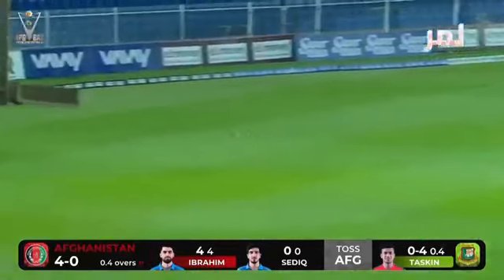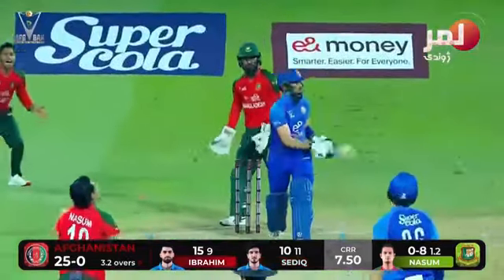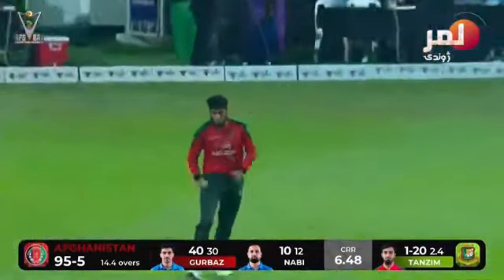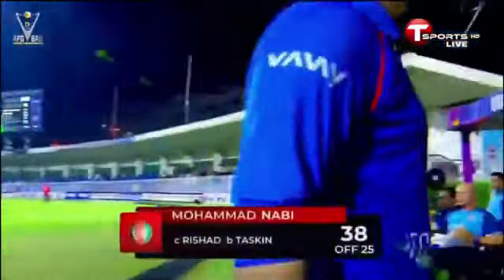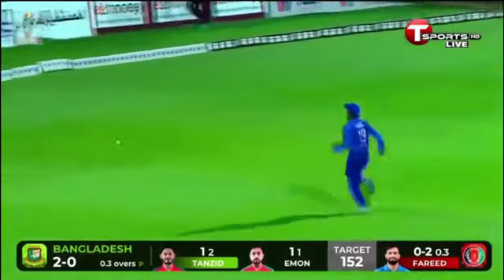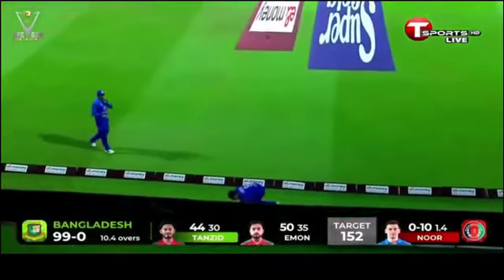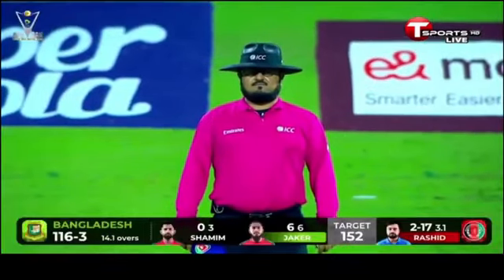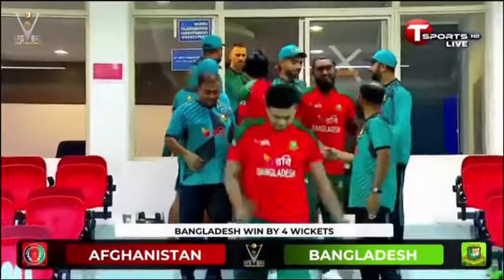Bangladesh vs Afghanistan match,,,( Highlight,,,,1st T20 match ),,, Ban vs Afg